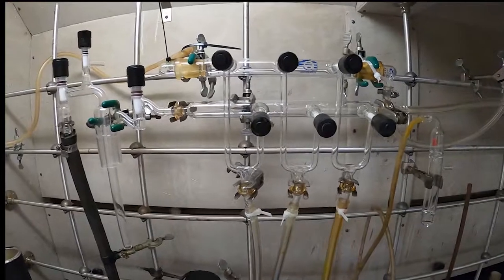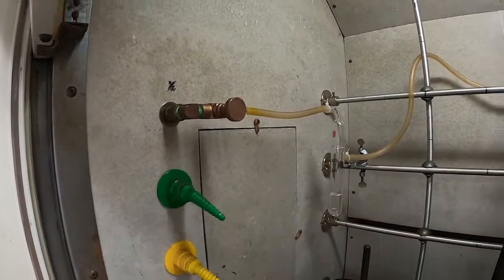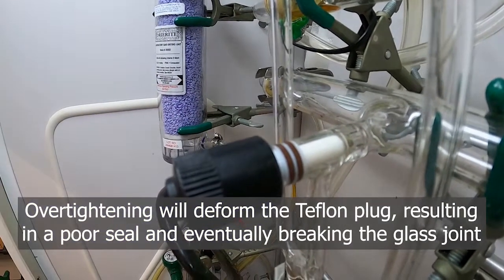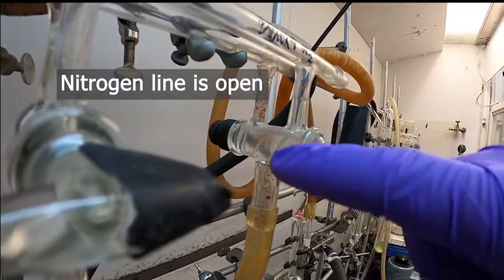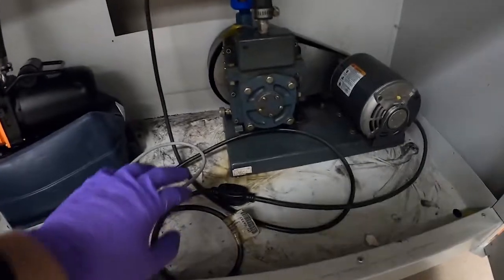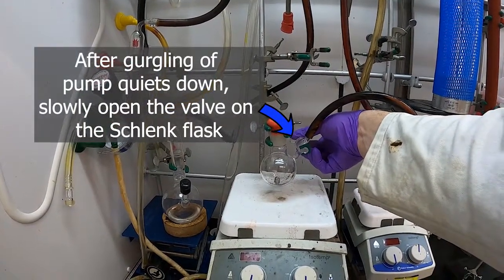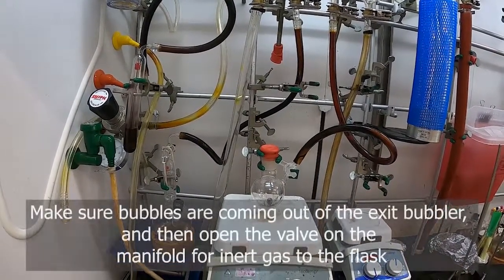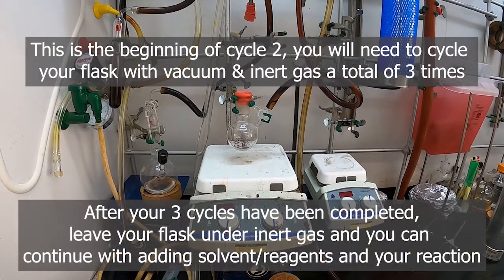Introduction to Schlenk Lines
This video gives an introduction to Schlenk lines containing Teflon plugs and glass keys and shows how to use the Schlenk line to place a Schlenk flask under an inert atmosphere.

For an introductory discussion on a Schlenk line with Teflon plugs, please start here: 0:26

For a discussion on tightening Teflon plugs, please start here: 2:02

For a discussion on a Schlenk line with glass keys, please start here: 3:23

For a discussion on vacuum pumps, please start here: 4:34

For a discussion on using the Schlenk line to place a Schlenk flask under an inert atmosphere, please start here: 5:23